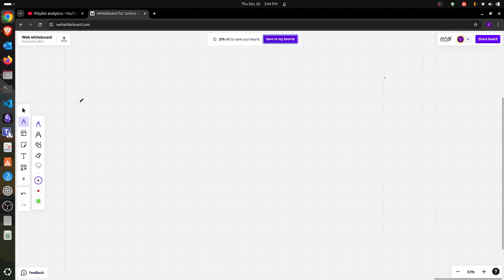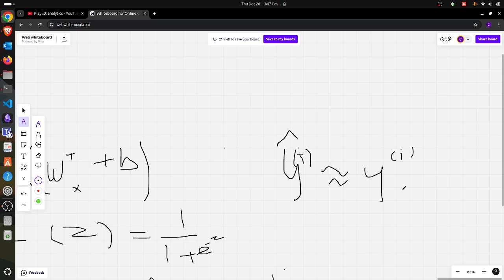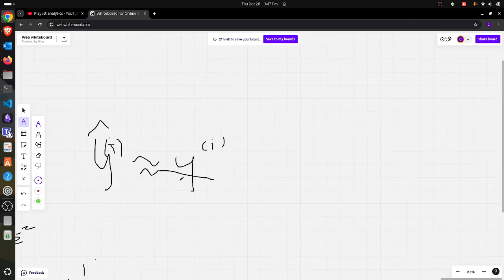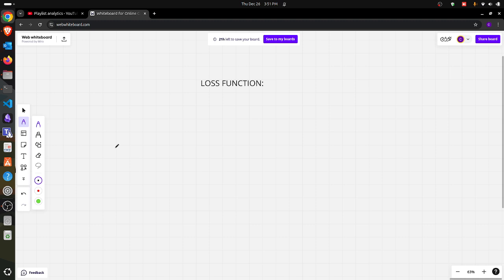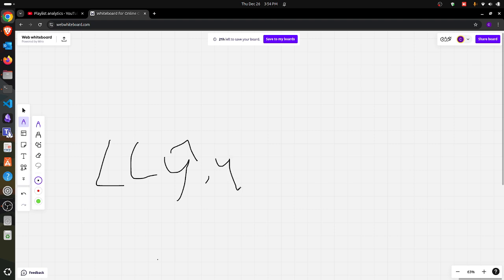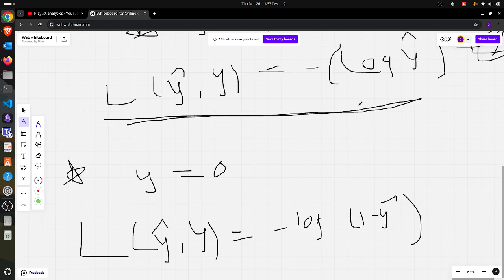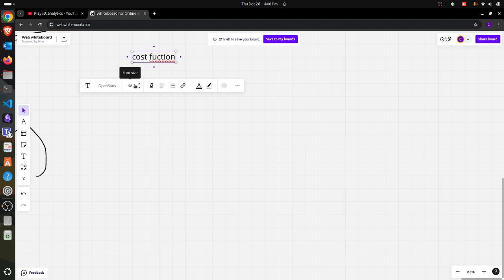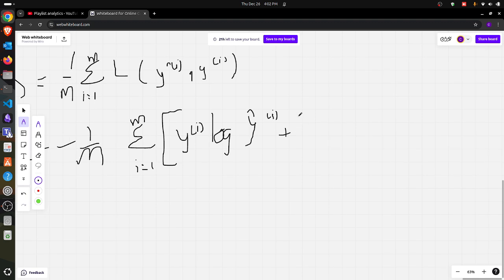6. Understanding logistic regression loss and cost function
n this video, we break down the concept of logistic regression in an easy-to-understand way. We'll explain how it works by comparing it to teaching a robot to distinguish between cats and dogs. You'll learn about the key components: the model, training data, predictions, and how the robot learns to improve its guesses. We'll also discuss the special scoring system used to evaluate the robot's performance and how the goal is to find the best set of rules for accurate predictions. Finally, we'll explore the connection between logistic regression and a simple type of artificial intelligence called a neural network.